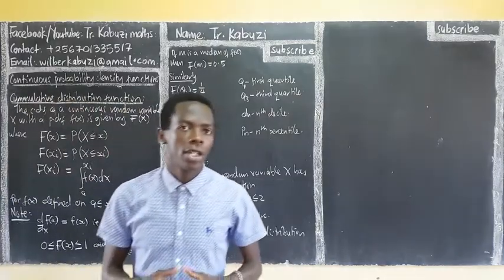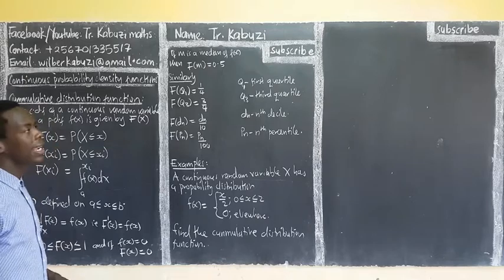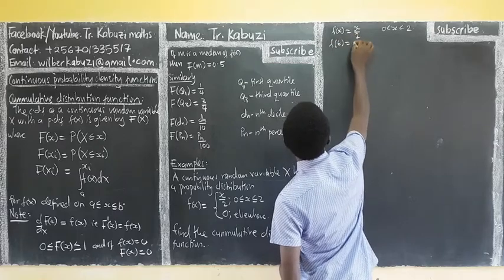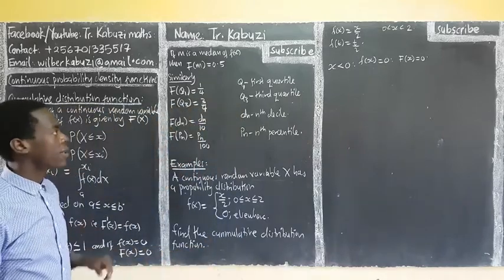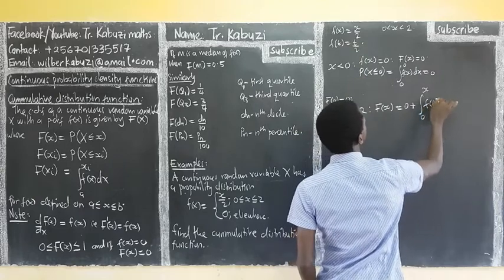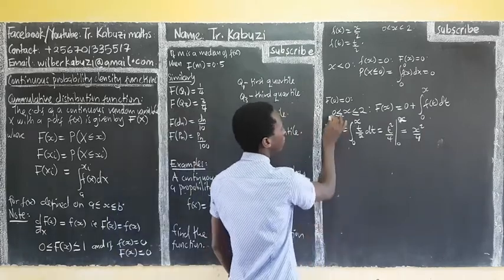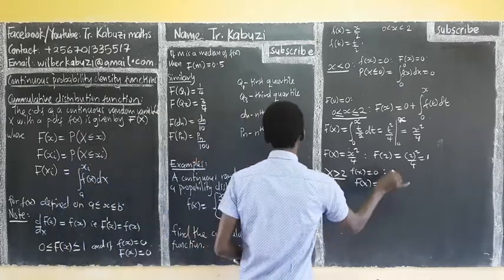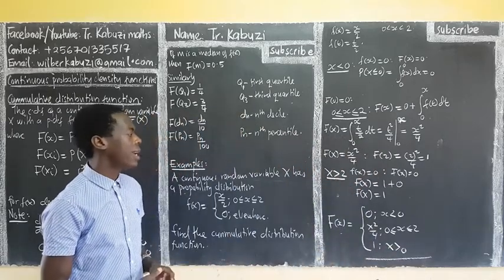Cummulative distribution function of continuous random variables ..............africastruggle.